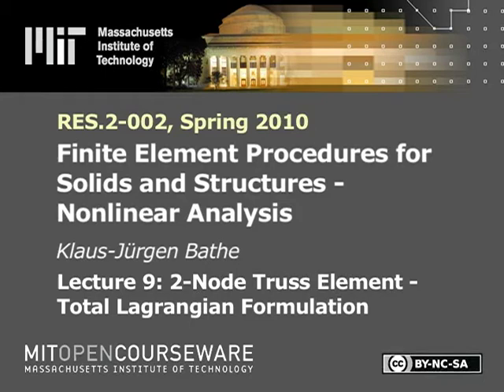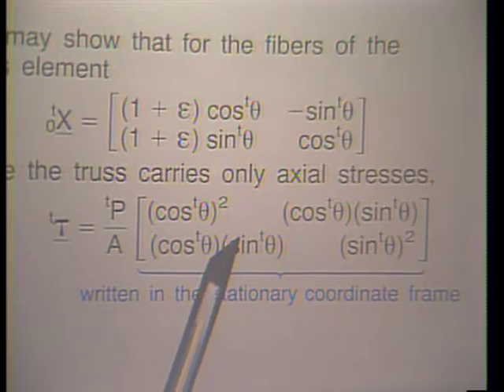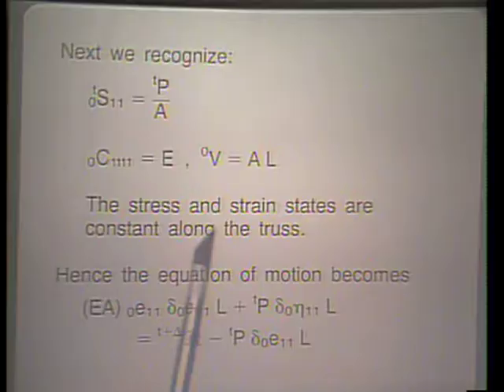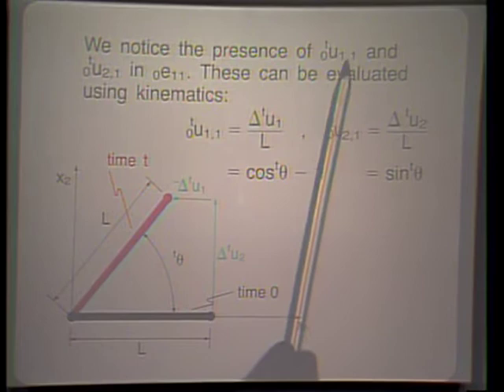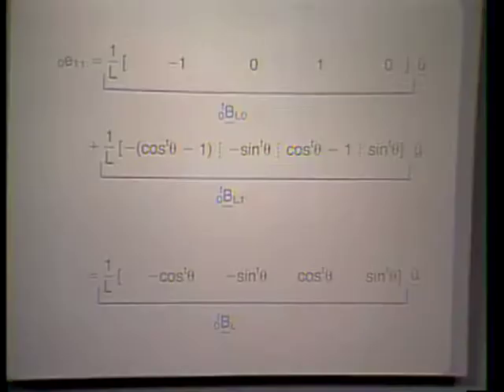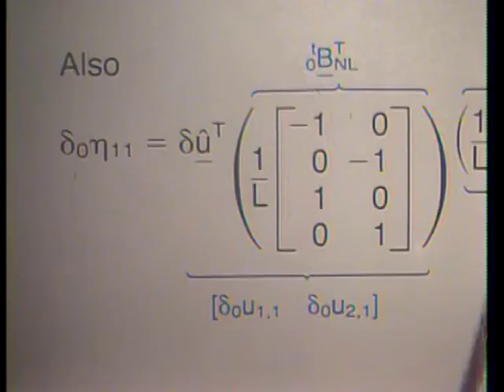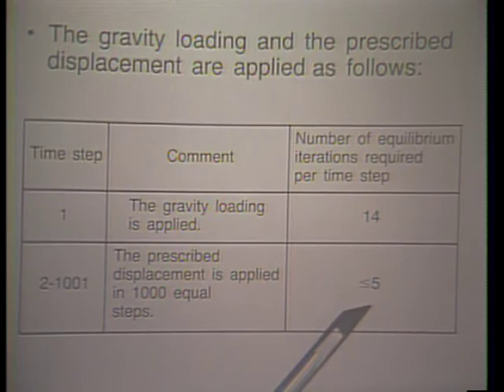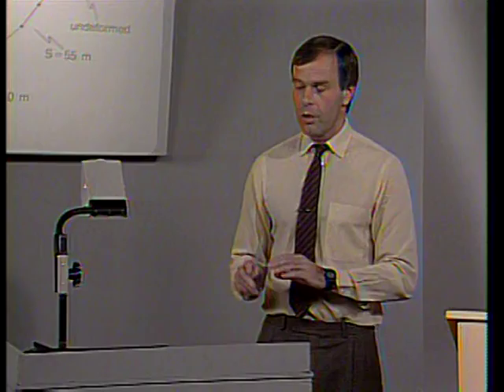Lec 9 | MIT Finite Element Procedures for Solids and Structures, Nonlinear Analysis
Lecture 9: 2-node truss element - total Lagrangian formulation